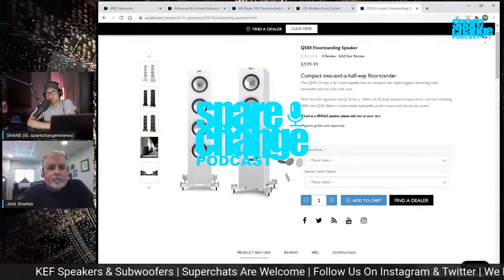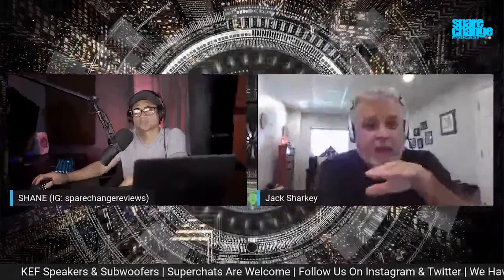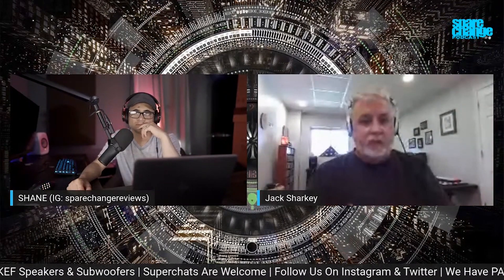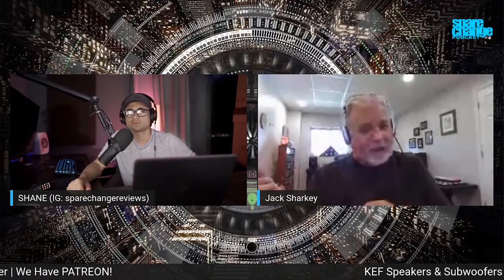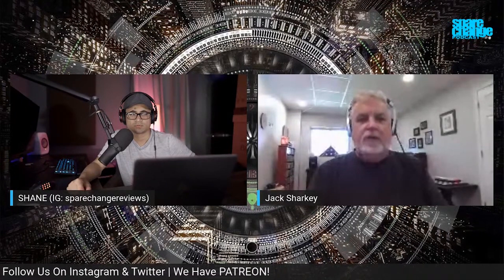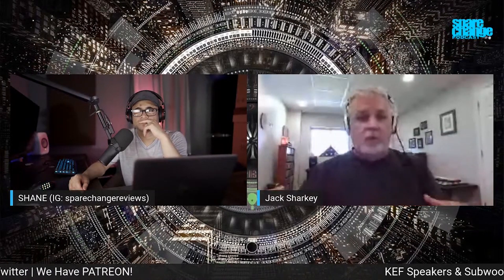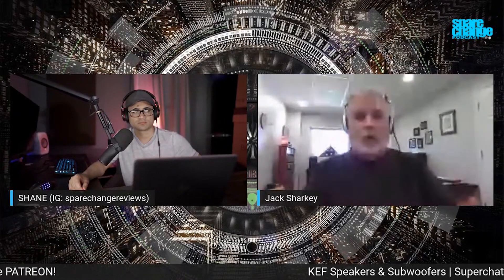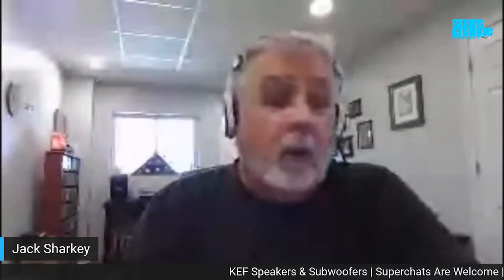The KEF Signature Sound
KEF describes their signature sound.